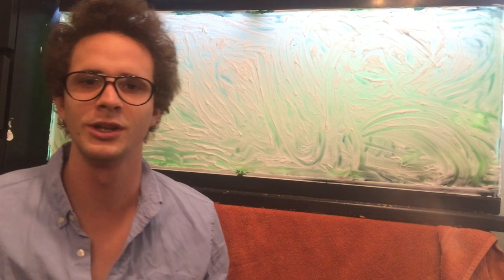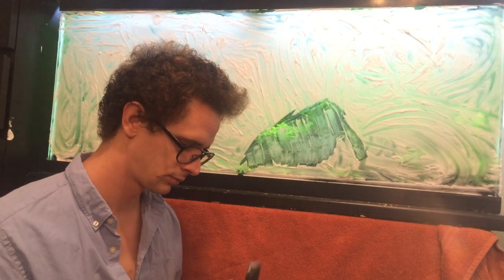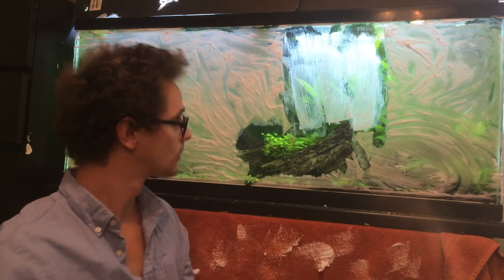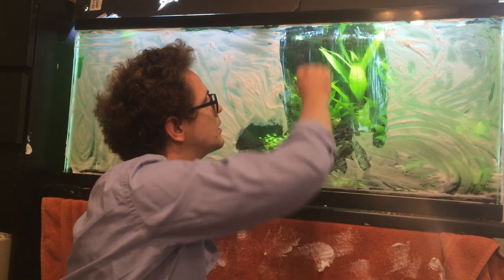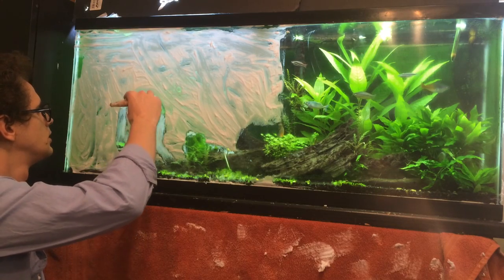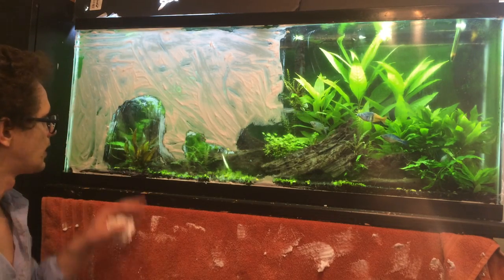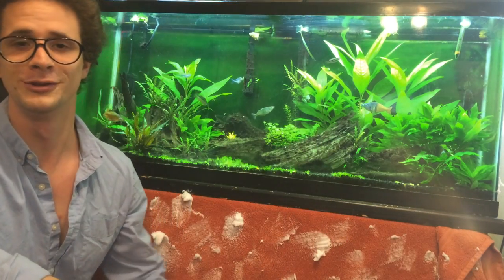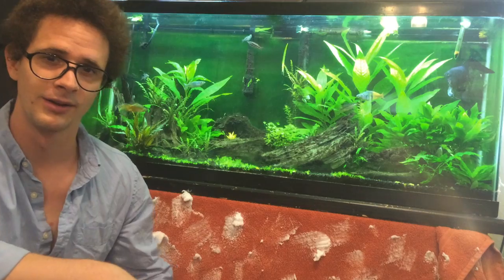If Bob Ross painted Fish Tanks